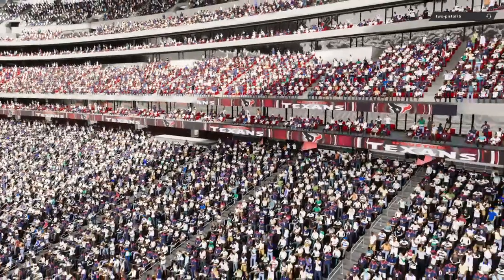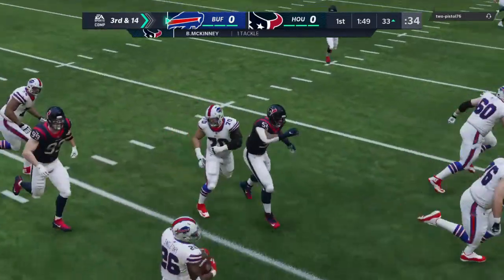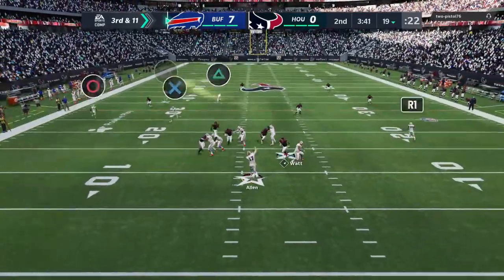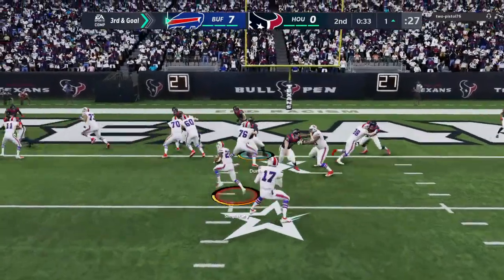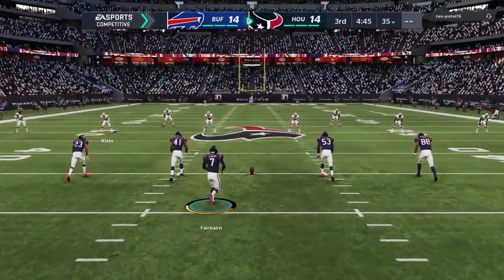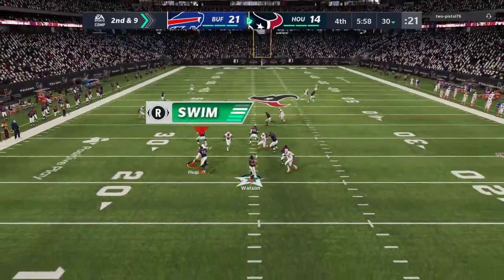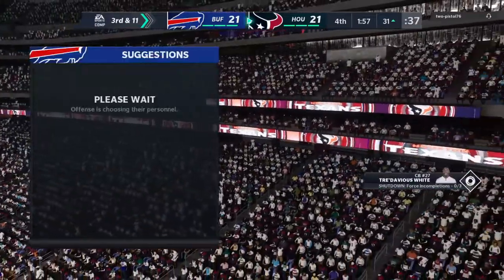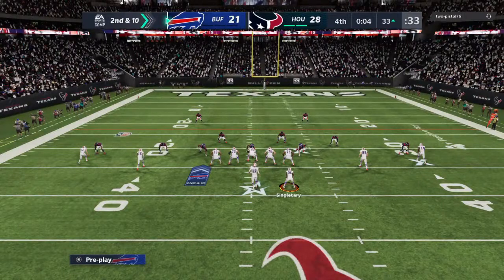DeeBow33's Live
Just Me Being Me